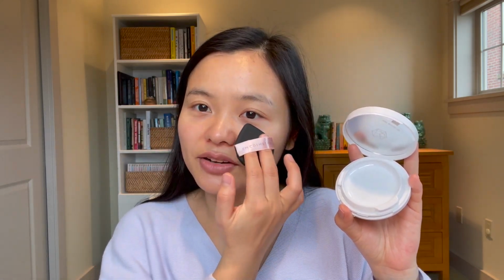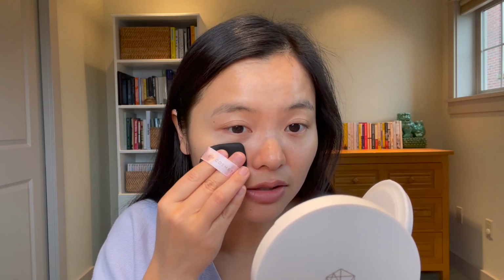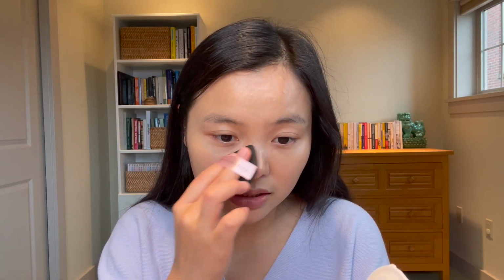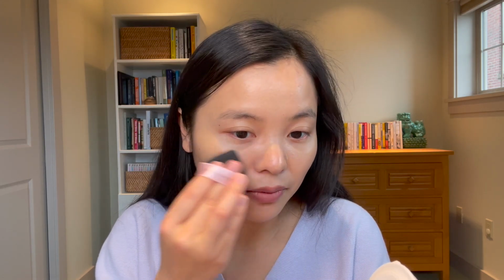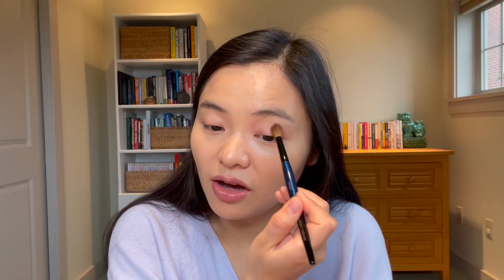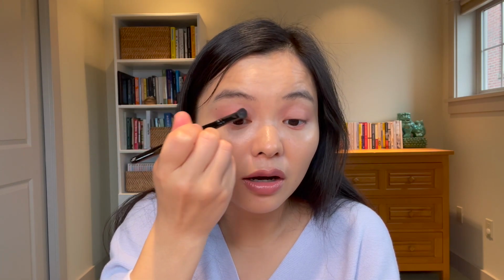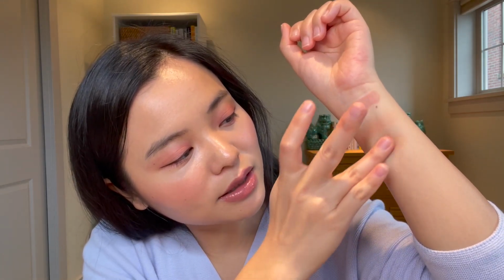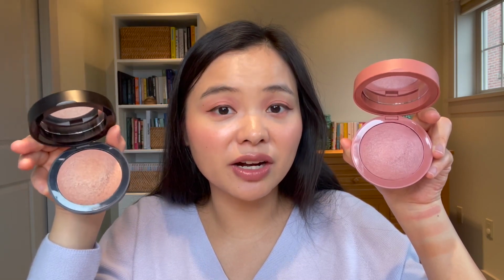EM COSMETICS | Venetian Rose Blush + Daydream Cushion in Sweet Secret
EM Cosmetics came out with some amazing new products lately! In this video, I wanted to share my first impressions of the Daydream Cushion and Venetian Rose Blush. I normally like more dramatic makeup looks, but I’m loving this monochromatic Venetian Rose look!

PRODUCTS FEATURED:

If you are interested in the products featured in this video and would like to support my channel (I receive a small commission, at no cost to you), you can pick them up at my affiliate links below.

EM Cosmetics Heaven's Veil Blush (Venetian Rose): *
EM Cosmetics Daydream Cushion (Sweet Secret): *
EM Cosmetics Lip Cushion (Venetian Rose): *

00:00 Product Overview
02:52 Daydream Cushion
06:45 Venetian Rose Lip Cushion
08:24 Venetian Rose Blush
10:47 Blush Comparisons
13:20 Overall Review

EM Cosmetics, Heaven's Glow Radiant Veil Blush in Venetian Rose $34

Skin Tone: Medium to tan, yellow/golden undertones